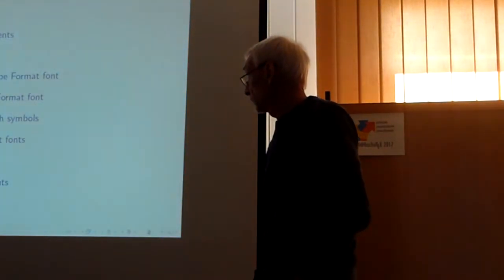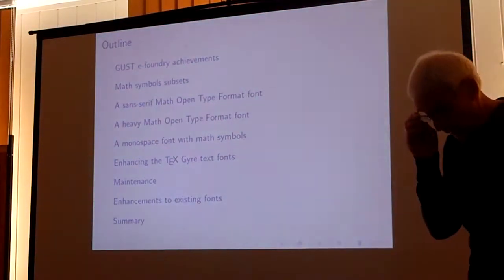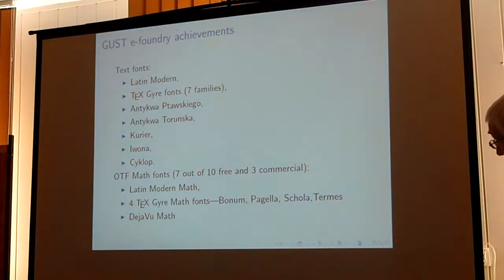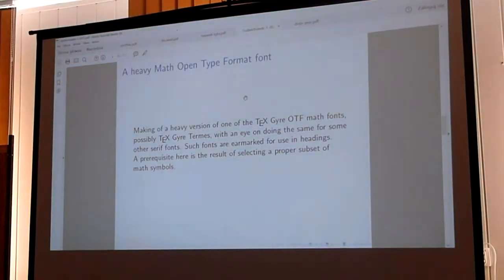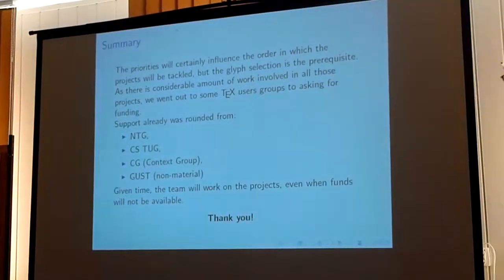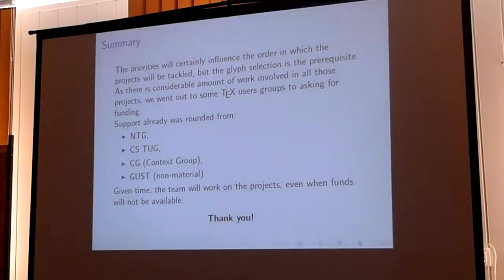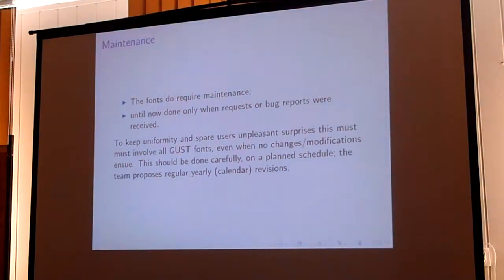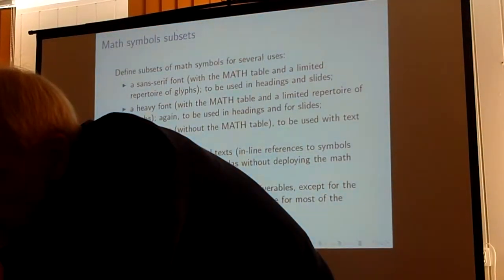aktualne przedsiewziecia fontowe e foundry gust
PL.

Aktualne przedsięwzięcia fontowe e-foundry GUST. Jerzy Ludwichowski.

Streszczenie

Przedstawię krótko listę przedsięwzięć fontowych GUST-owego zespołu e-foundry

EN.

GUST's e-foundry current font projects. Jerzy Ludwichowski.

Abstract

On behalf of the GUST e-foundry, I will briefly present their current font projects.